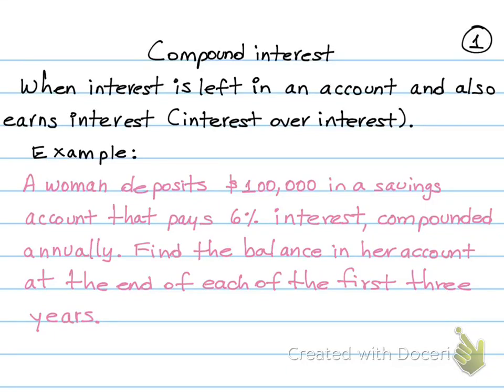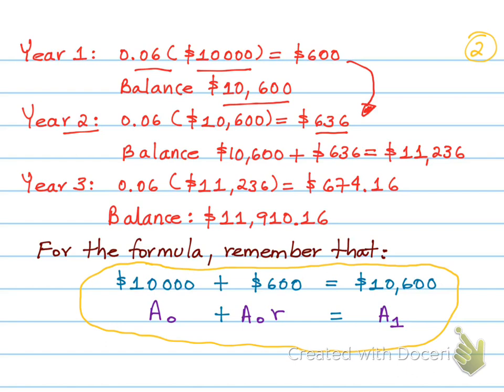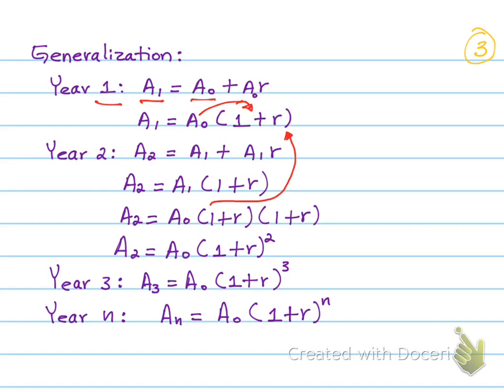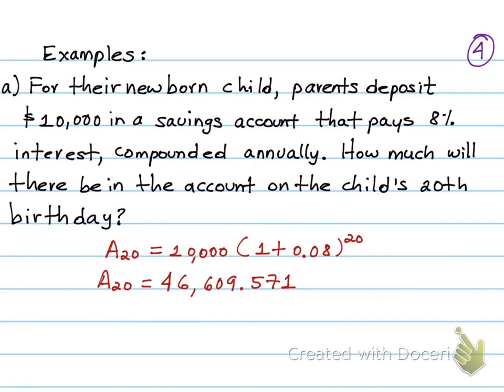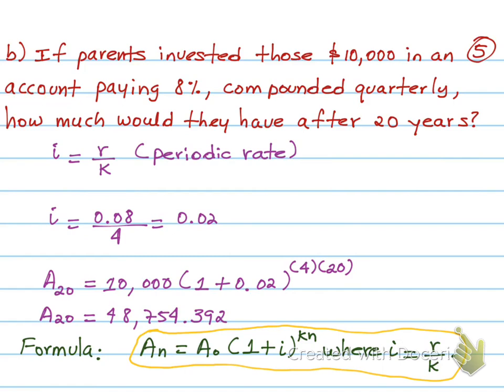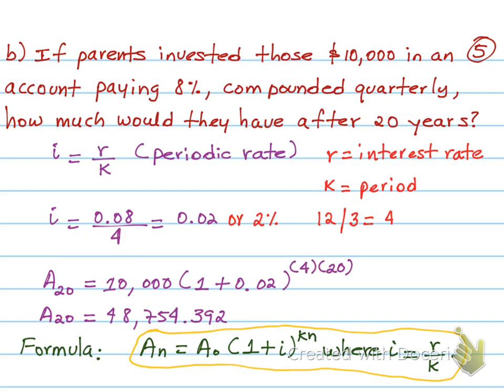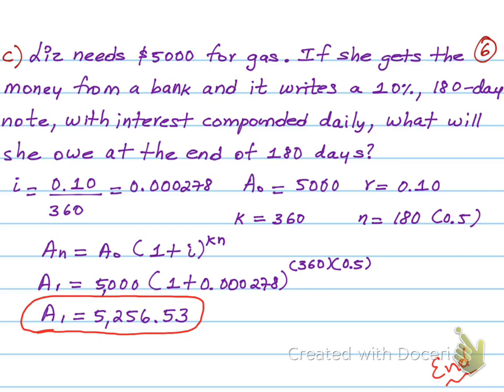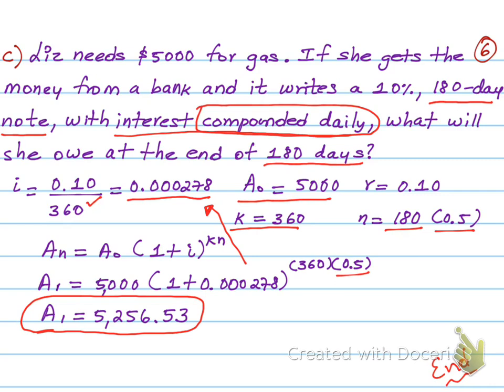2 Compound interest